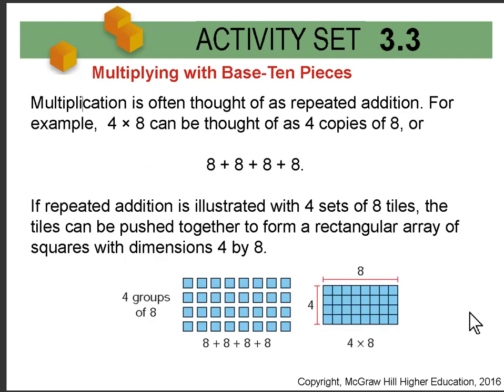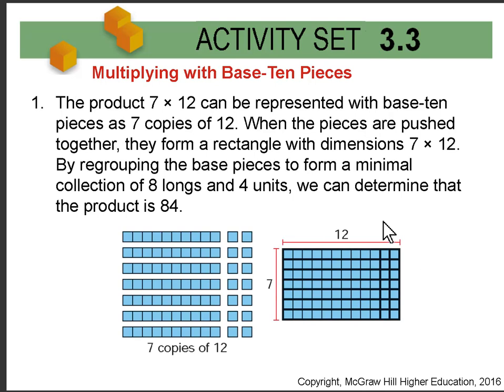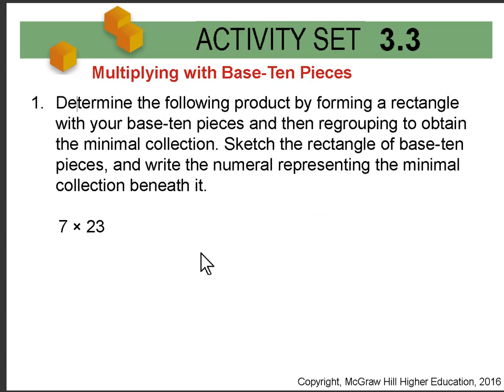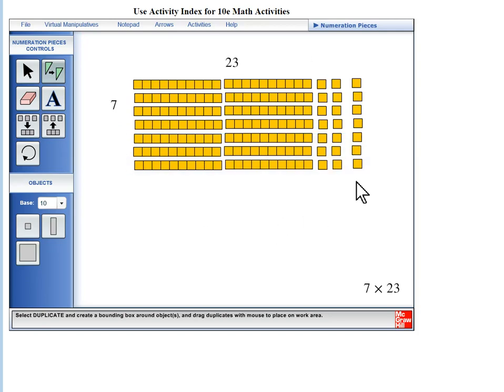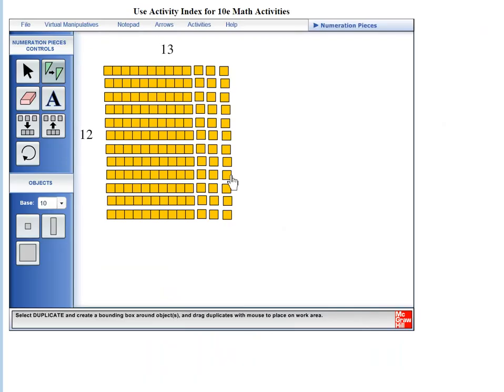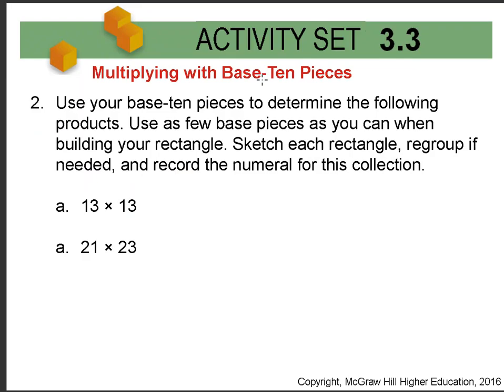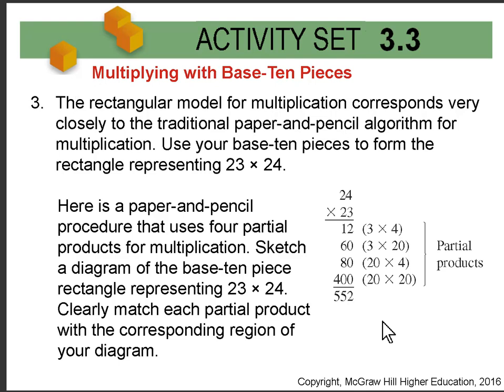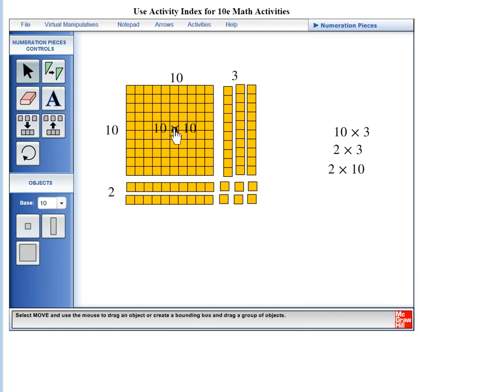§3 3 Multiplying with Base Ten Pieces